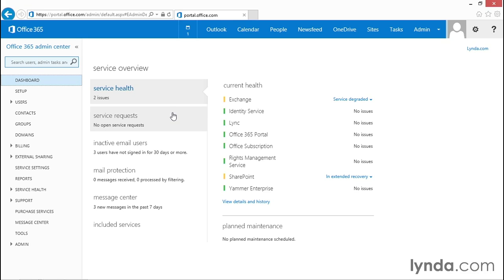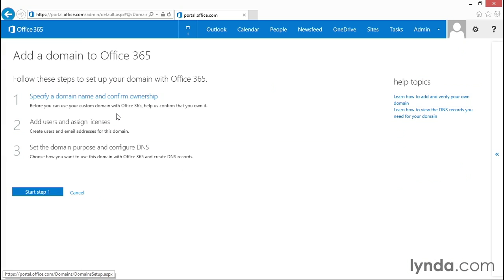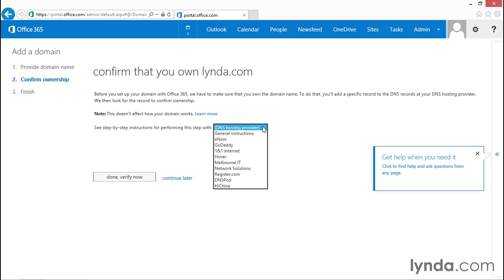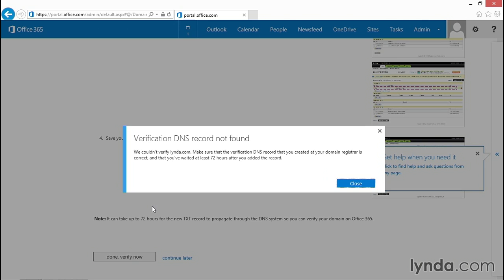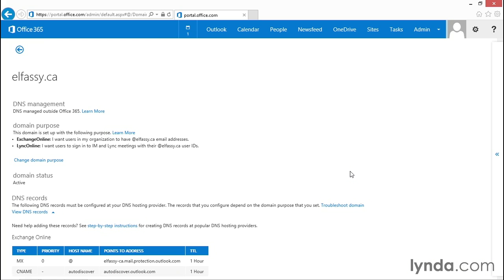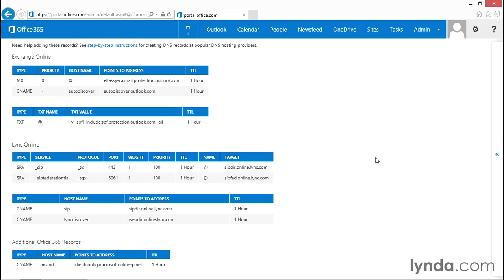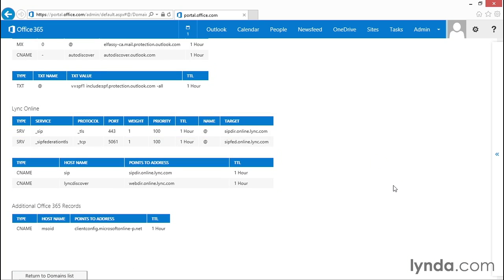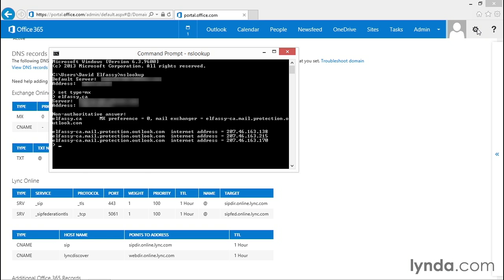Managing domain names in office365